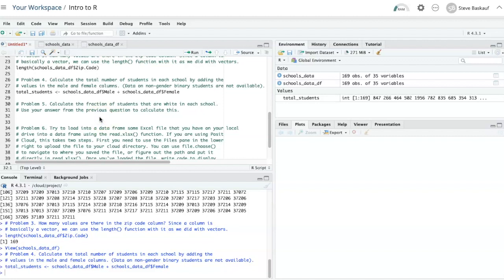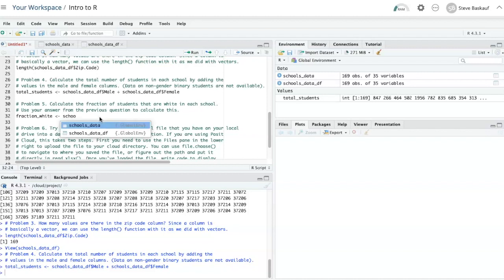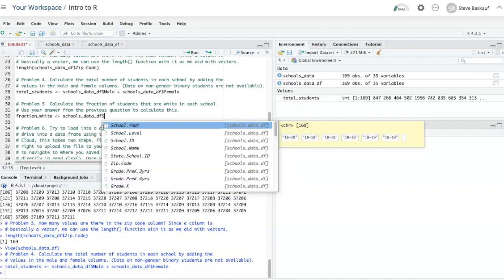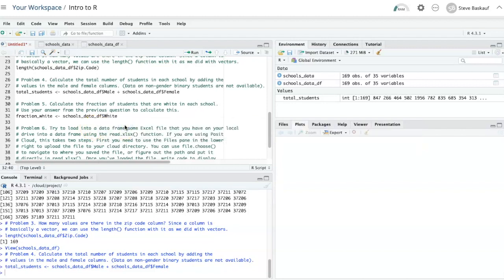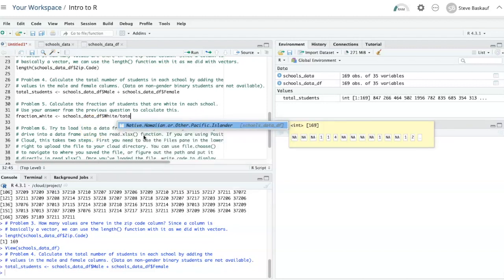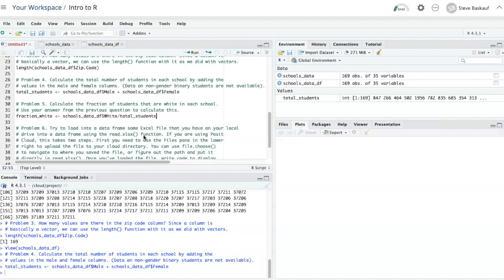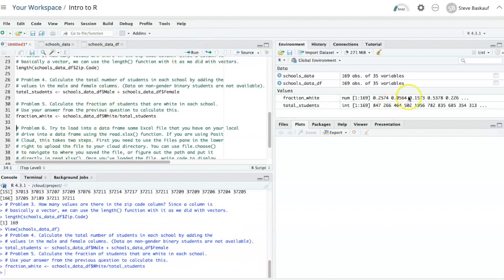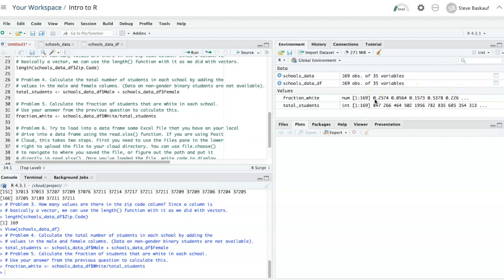R practice: lesson 012, problem 5